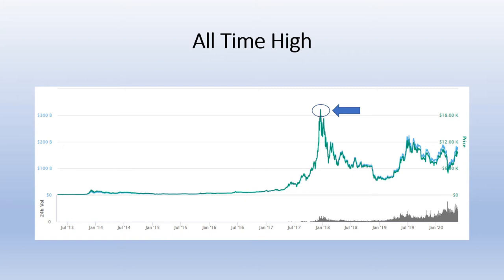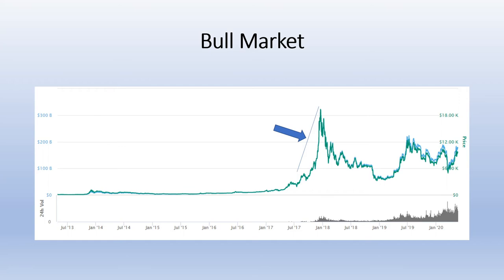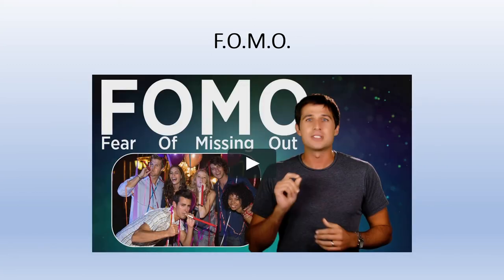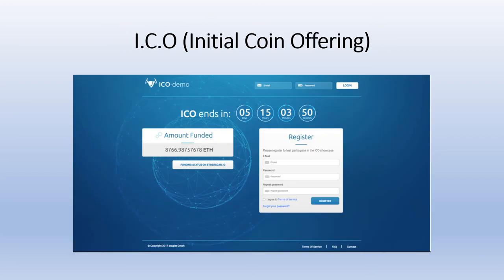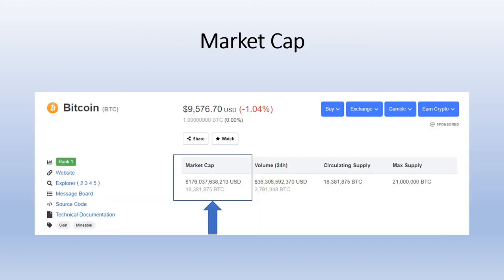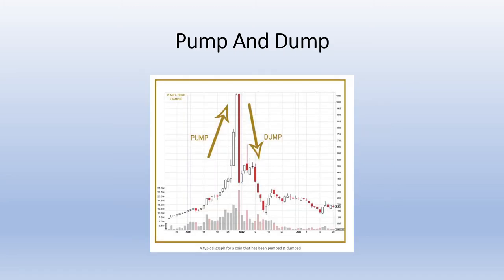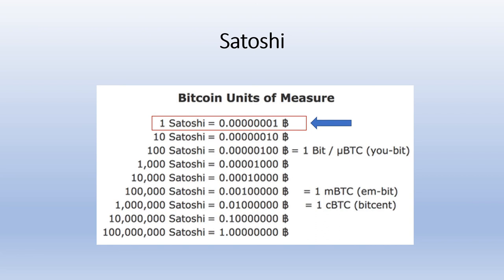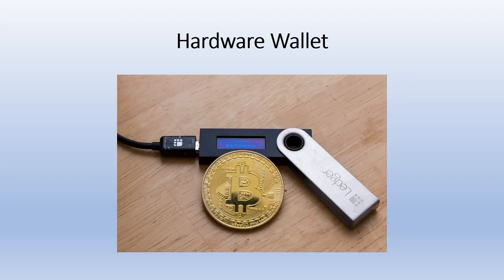Cryptocurrency Words You Need to Know Before You Invest!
In this video, I demystify a bunch of cryptocurrency terms and phrases that you'll hear constantly and should absolutely understand before investing anything into cryptocurrency!

Get $50 FREE by signing up for Crypto.com, the easiest and most intuitive platform for buying, selling, and trading cryptocurrencies!